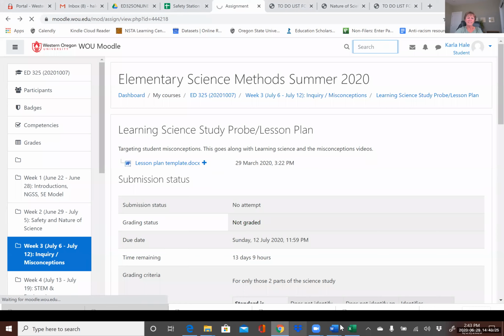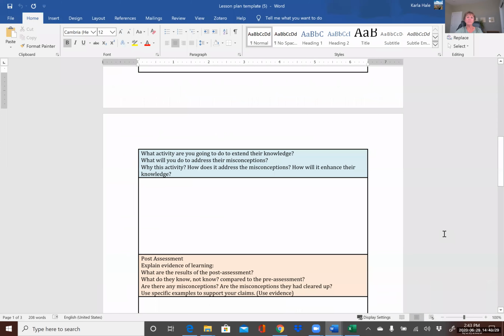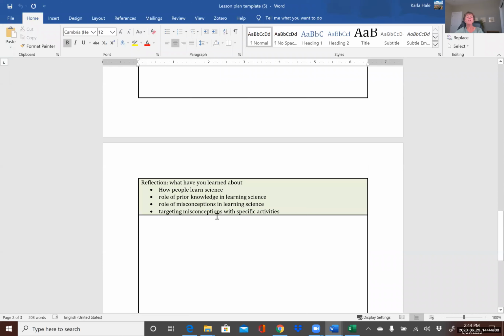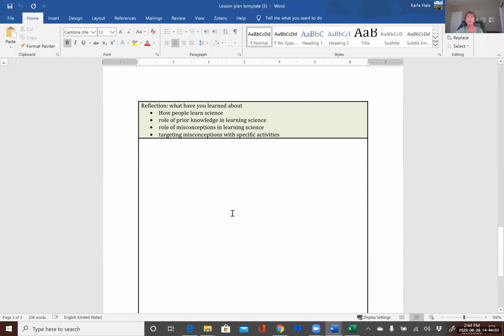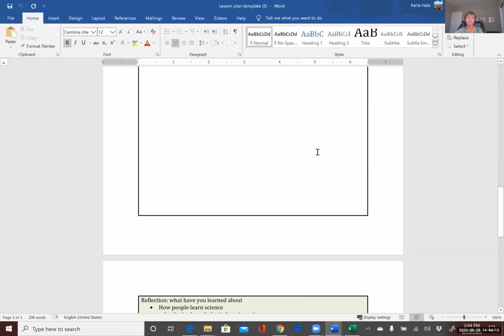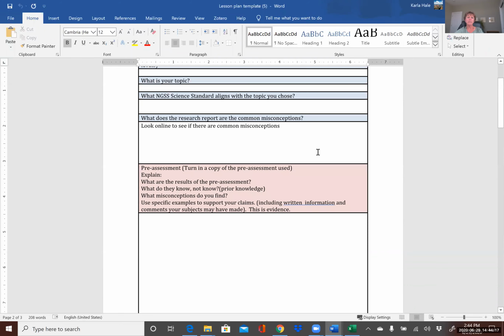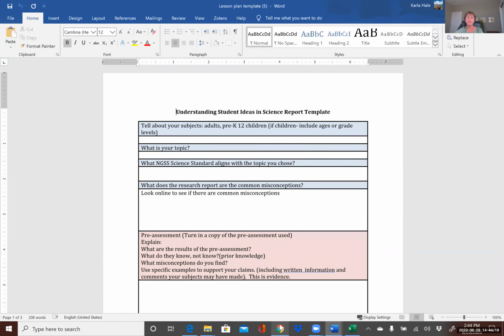GMT20200629 205227 Karla Hale 2736x1824